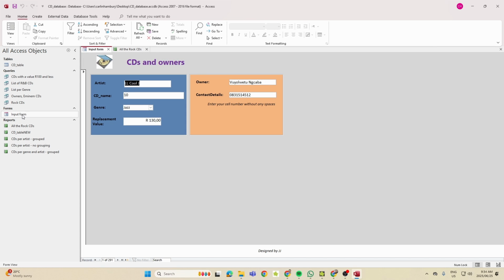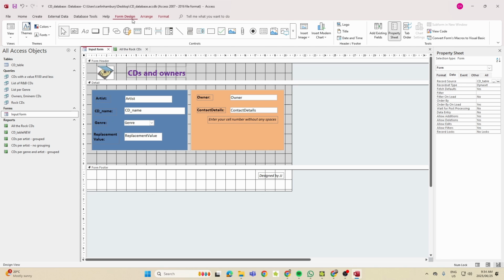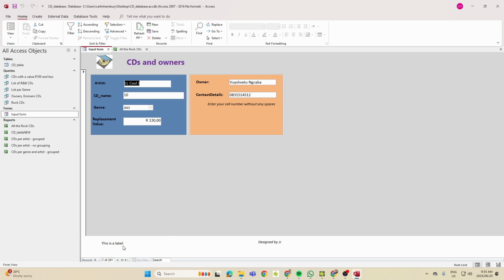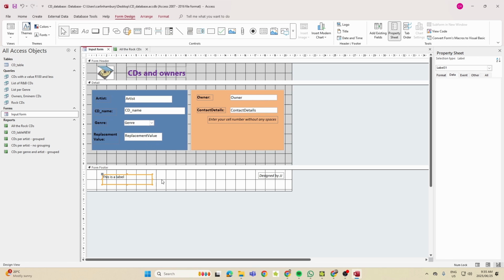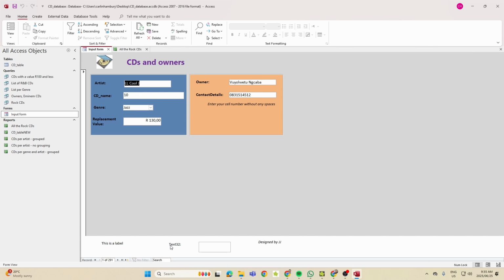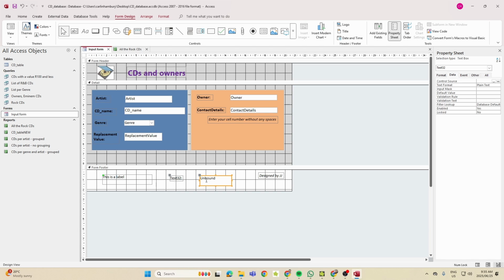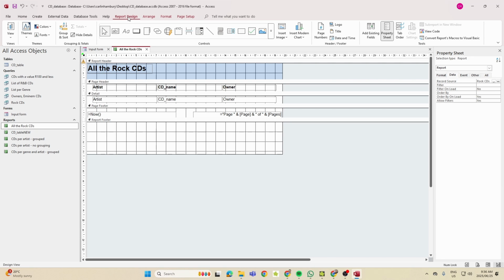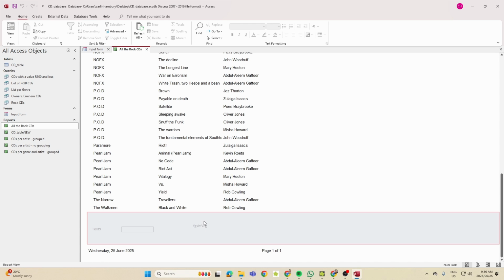Creating Labels and Text Boxes in Access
In today's video I will be showing you the difference between LABEL and TEXT BOX CONTROLS in ACCESS. This is essential to understand especially when it comes to inserting formulas in a REPORT or FORM.